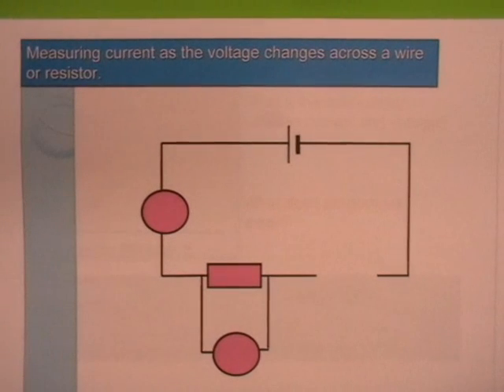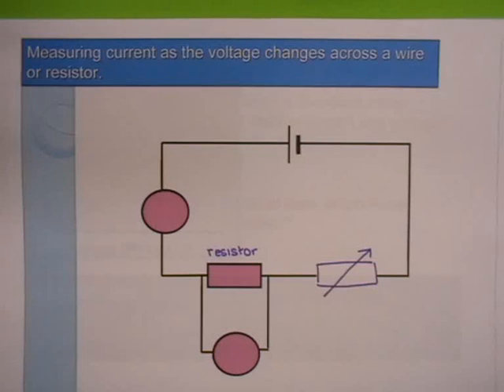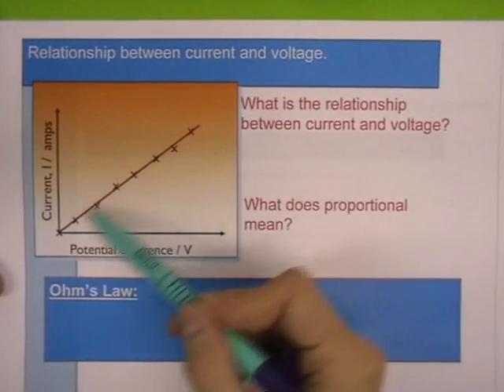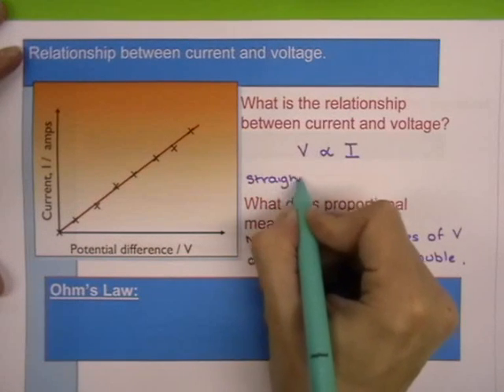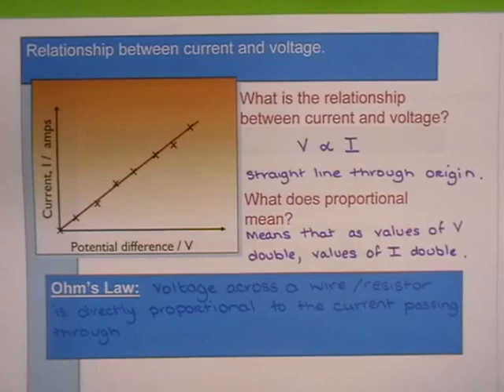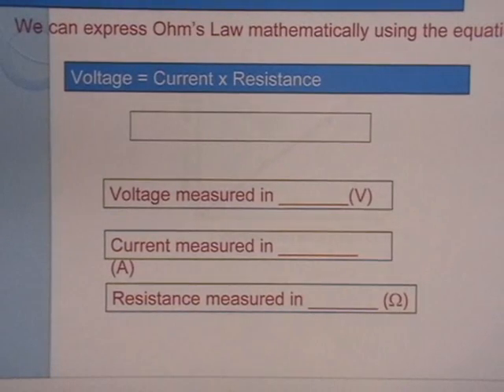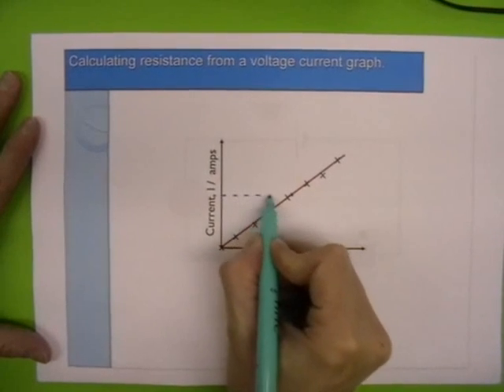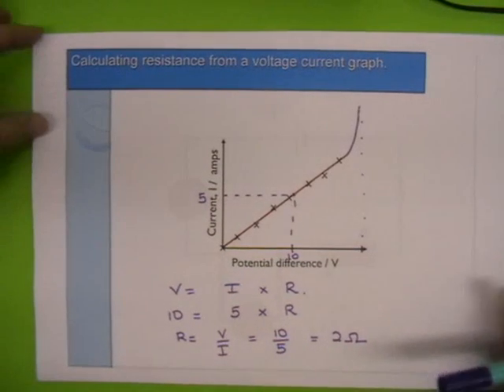GCSEphysics_unit2_2AmeasuringVandI_revisionpodcast.wmv